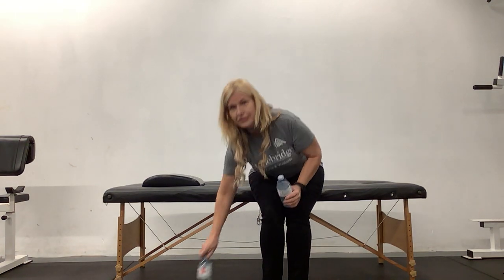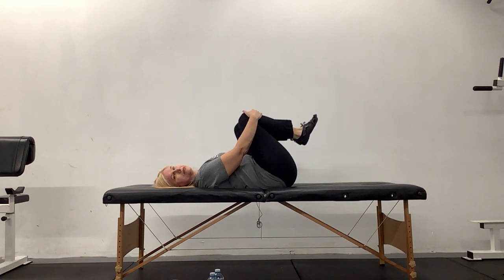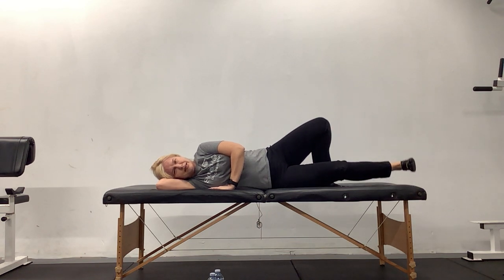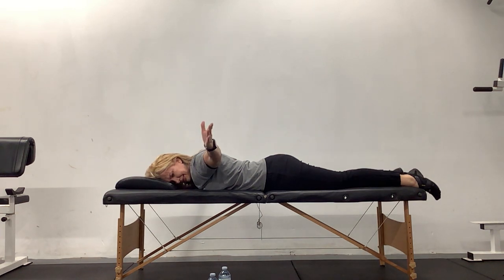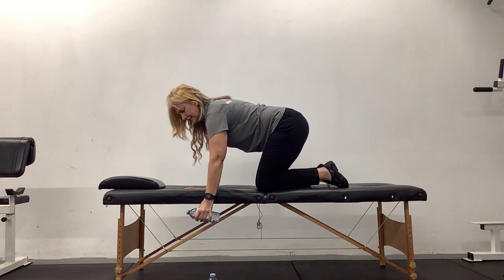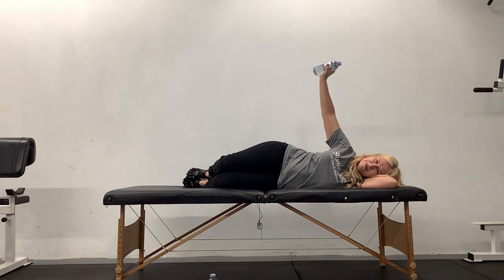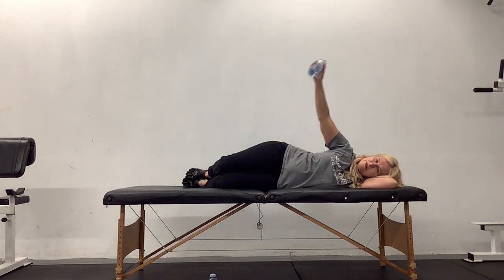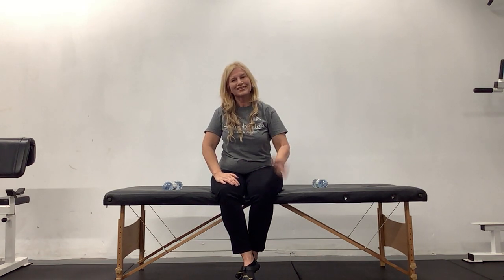Pilates for PSWs - Shoulder Care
Being a health care worker can be both physically and mentally demanding. To show our support for our front line workers we are releasing a series of Pilates videos specifically designed to address the most common areas of strain for Personal Support Workers. But whether you are a PSW or not these exercises are truly excellent and will improve your strength, reduce pain and leave you feeling great! So, grab your mat and join Vera for a 30 minute workout - you deserve it!
Remember, there are risks associated with participation in any exercise program including but not limited to light headedness, difficulty breathing, chest discomfort, abnormal heartbeat, slips, trips and/or falls. Should you experience any of these, please contact your doctor immediately.
By participating in the any of the Stonebridge In Home Exercise online classes or videos, you are acknowledging your awareness of these hazards and your voluntary participation.  Your participation means that you fully accept and assume all risks and responsibilities for any injury, loss and/or damage to persons or property that you incur because of your participation.
If at any time you feel your physical condition no longer allows you to safely participate in the exercise class or if you believe that the class becomes unsafe, you must stop participation immediately.